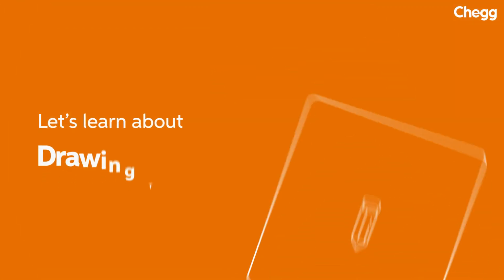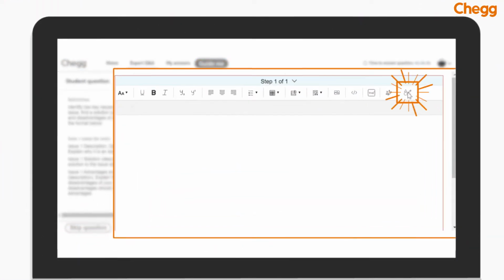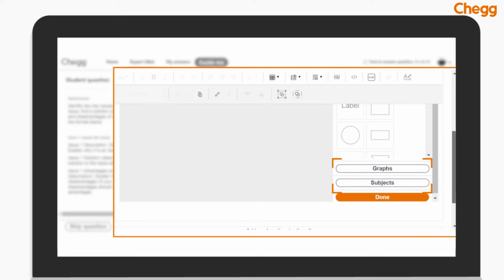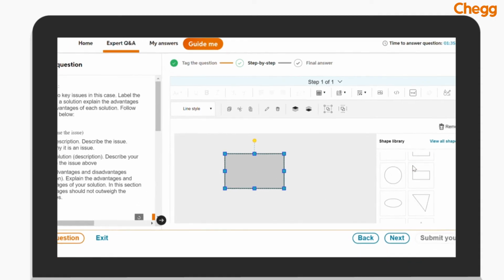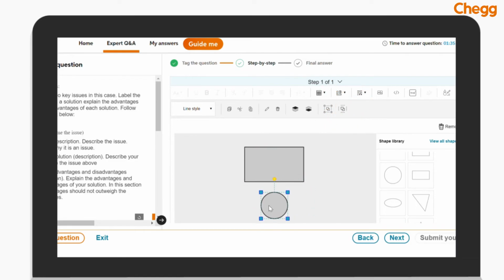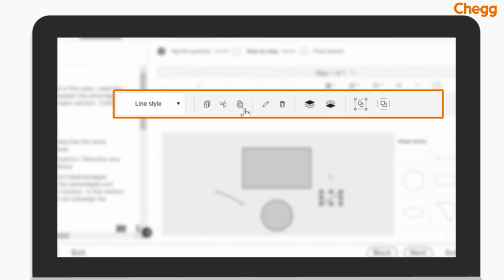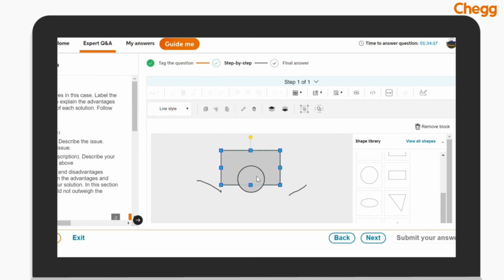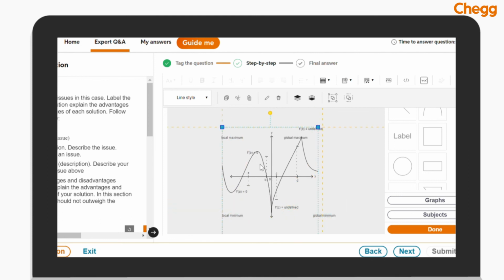How to use the Drawing Tool